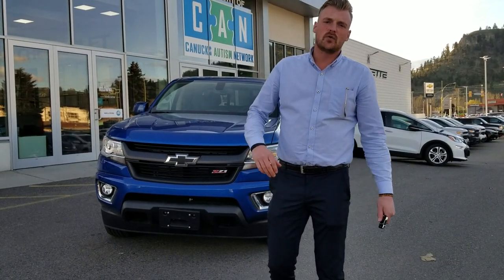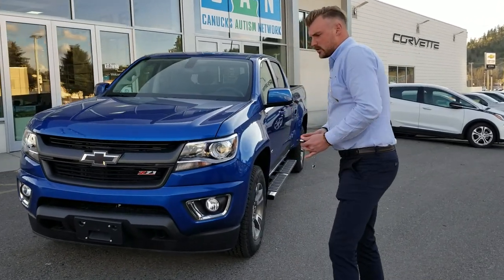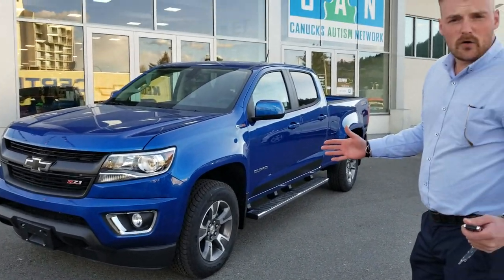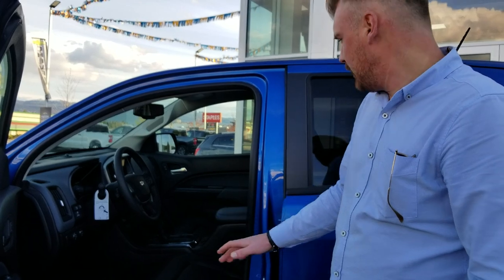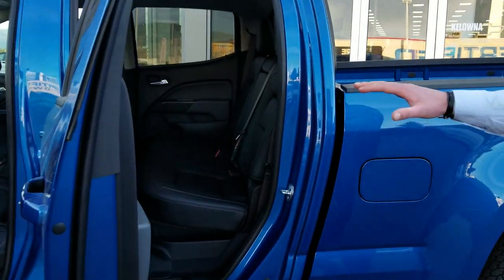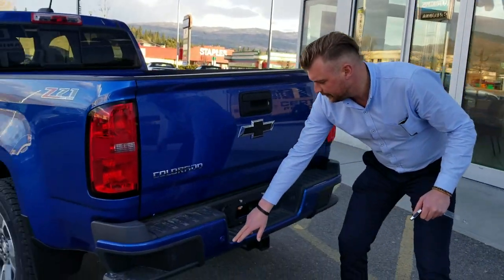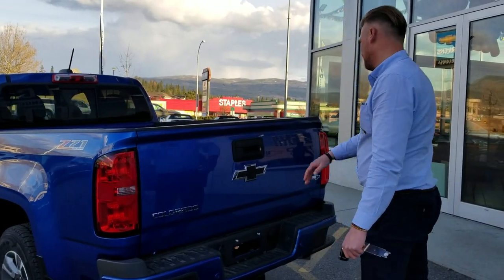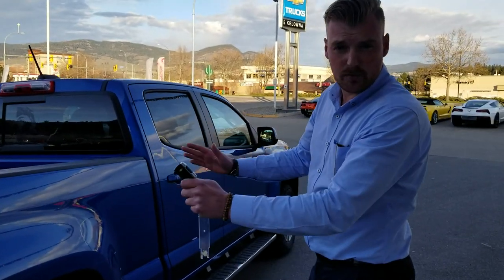Dennis Friesen, walk around for Daryl - 2019 Colorado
Quick walk around of our 2019 Colorado Z71